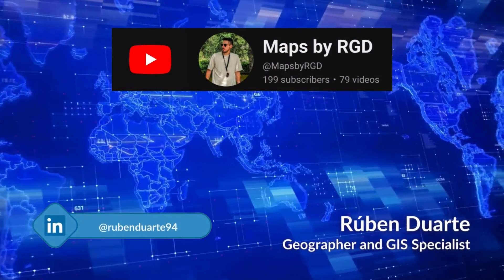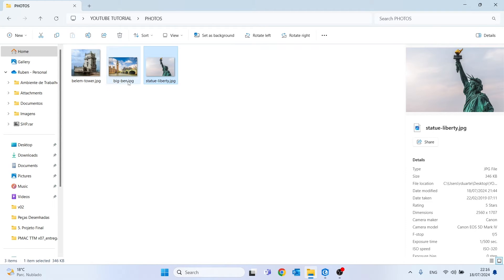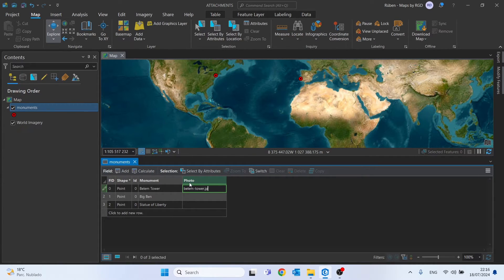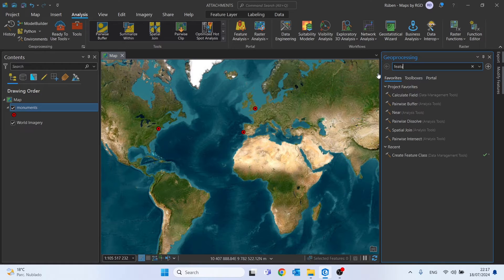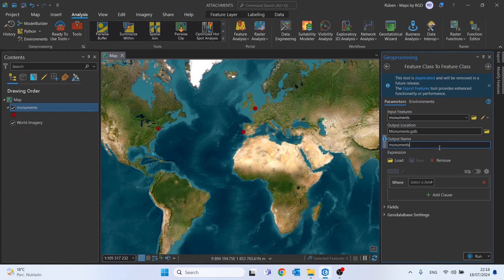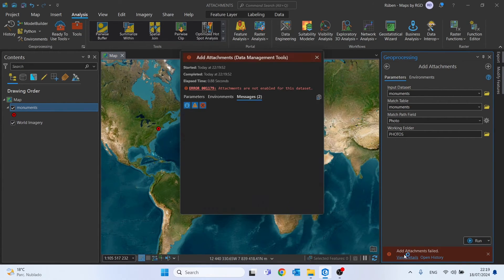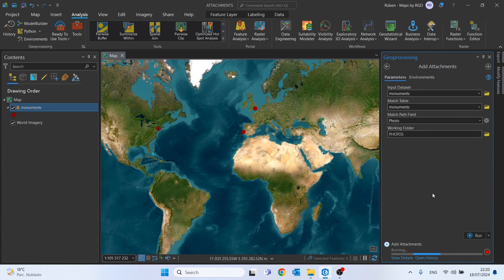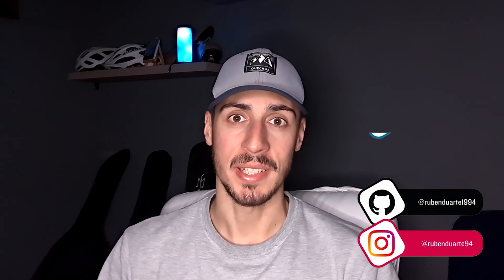ATTACHING PHOTOS TO A FEATURE CLASS USING ARCGIS PRO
Hello, in today's video I will show you how you can attach images to a feature class using ArcGIS Pro 🔥

⏰Timestamps
0:00 - Intro
00:19 - Attaching Photos
05:30 - Outro

Click Play ▶️ and improve your GIS skills! 🗺️